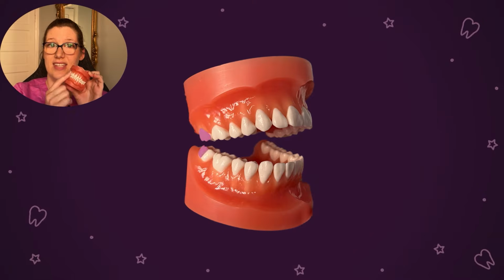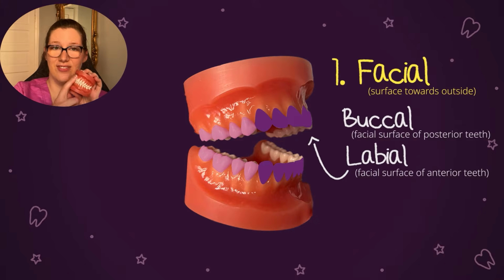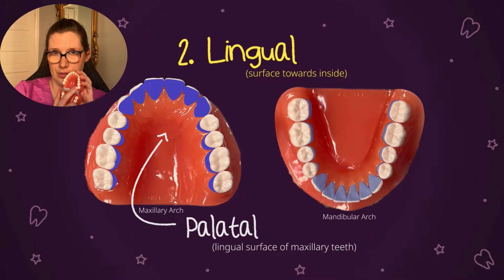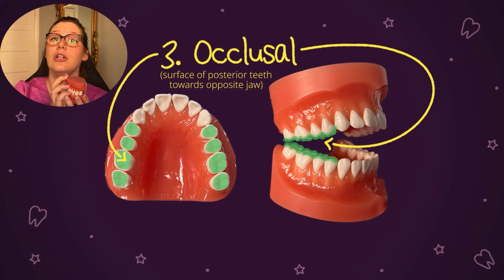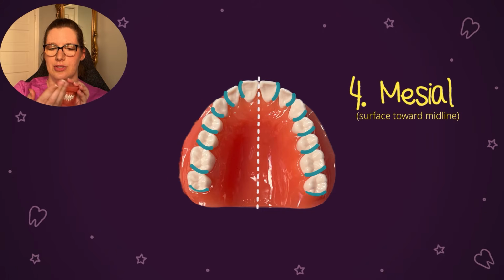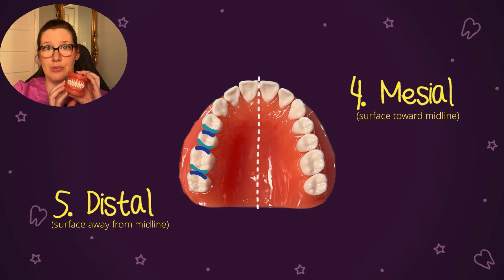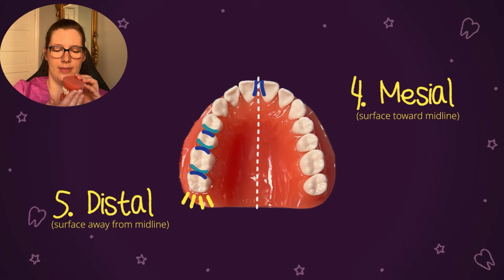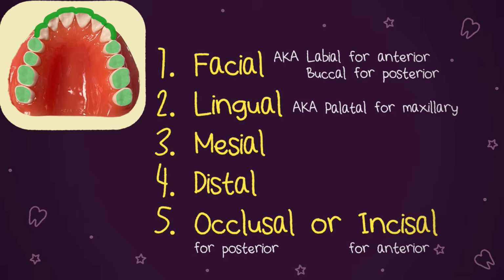What are the Surfaces of a Tooth? Learn the 5 Dental Surfaces Every Future Dentist Needs to Know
What are the surfaces of a tooth? Watch this video to learn the 5 dental surfaces every future dentist needs to know. Learn the different surfaces of teeth for your dental anatomy exams. This video reviews the different tooth surfaces. This includes the facial surface, labial surface, buccal surface, lingual surface, palatal surface, distal surface, mesial surface, proximal surface, occlusal surface, and incisal surface.

This is a dental student study guide to what are the different surfaces of teeth. Basic dental terms for the surface of teeth are reviewed in this video.

–Timestamps–
00:00 What are the different surface of a tooth?
00:28 Facial Surface
00:34 Buccal Surface
00:45 Labial Surface
00:56 Lingual Surface
01:07 Palatal Surface
01:17 Incisal Surface
01:28 Occlusal Surface
01:39 Proximal Surface
01:49 Mesial Surface
01:58 Distal Surface
02:03 Exceptions to Mesial contacting Distal
02:43 List of all Surfaces